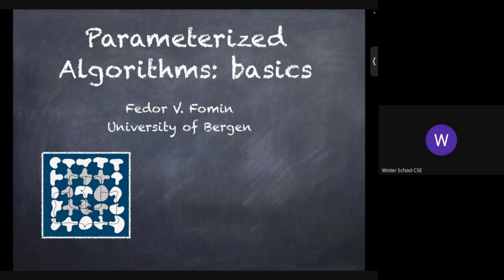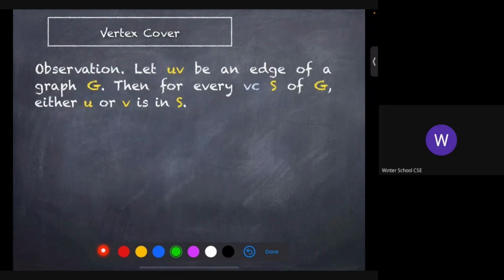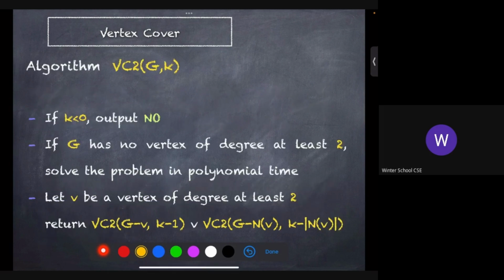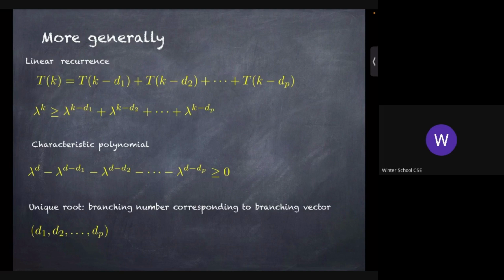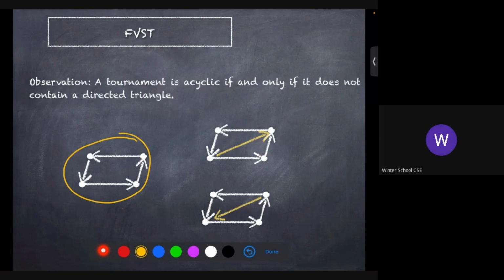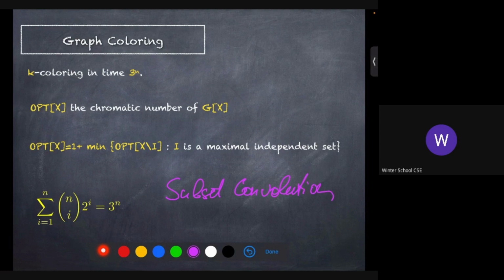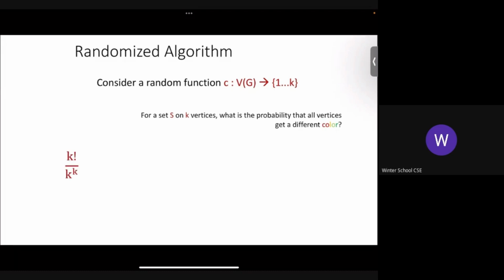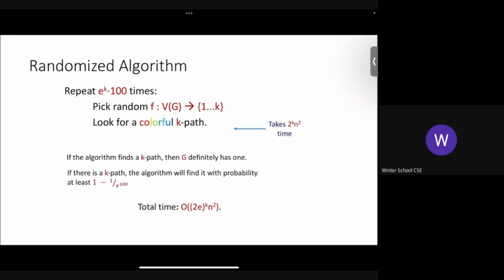Lecture-10, Basics of Parameterized Complexity-I, Speaker: Prof Fedor Fomin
Speaker: Prof  Fedor Fomin
Fedor Fomin is a professor in computer science at the University of Bergen, researching Algorithms and Combinatorics. In 2019 he was named an EATCS (European Association for Theoretical Computer Science) Fellow for "his fundamental contributions in the fields of parameterized complexity and exponential algorithms". He is elected member of The Norwegian Academy of Science and Letters, the Norwegian Academy of Technological Sciences, and the Academia Europaea.